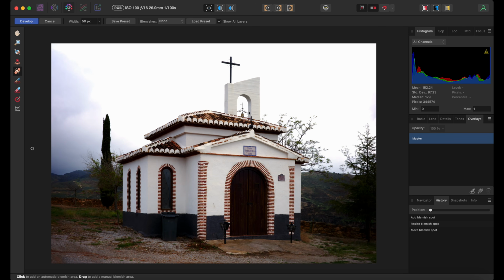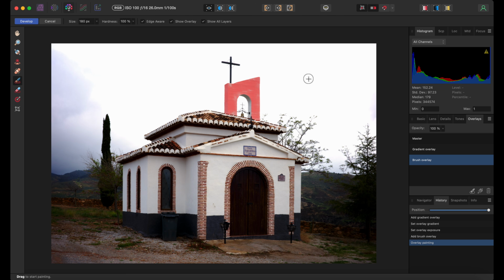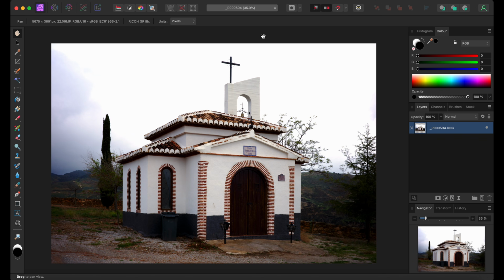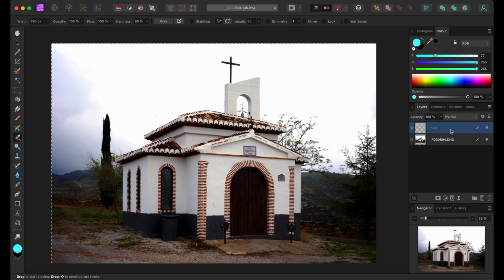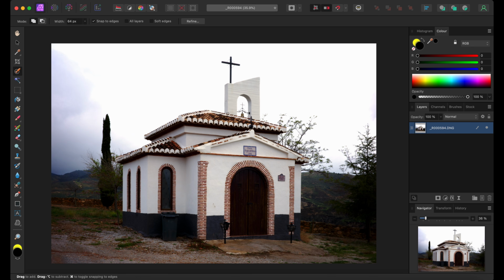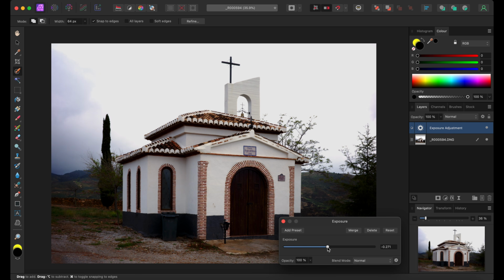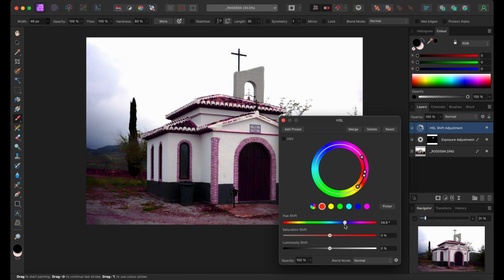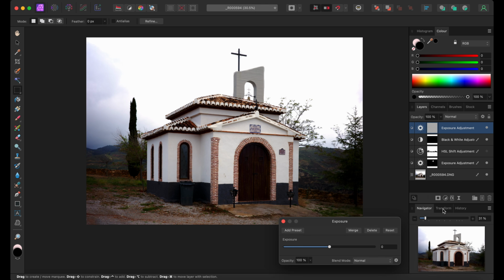I Discovered the Definitive Truth About Layers in Affinity Photo 2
We investigate layers, overlays and masks in Affinity Photo 2 and discover a definitive truth - it's not as difficult as it seems. In fact, it's easy. Overlays, Layers and Masks in Affinity Photo 2 are the building blocks making advanced editing techniques accessible and user friendly. We look in detail at Overlays in the Develop Persona and the use of selections, masks and layers in the Photo Persona.

Canon 5Ds

Chapters
0:00 Intro
0:51 Overlays in the Develop Persona
7:59 How Layers Work
13:40 Selections and Adjustments
16:24 Adjustment Layers
23:47 Coming Up..